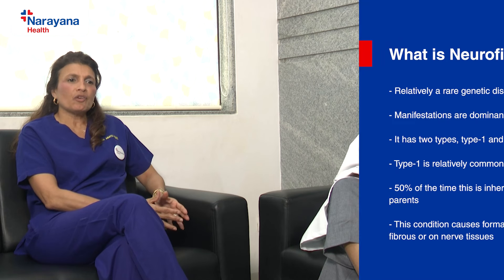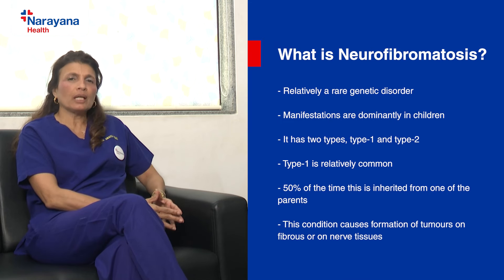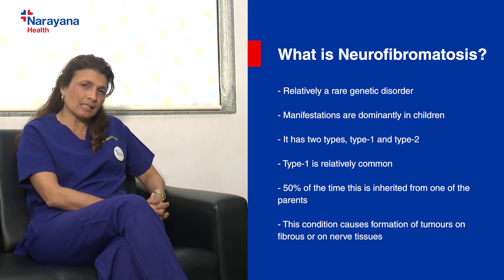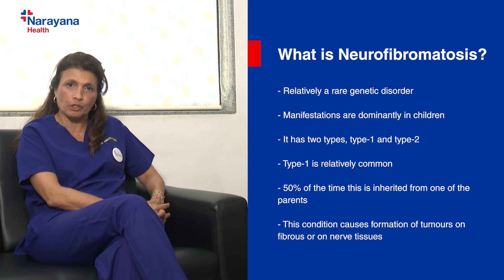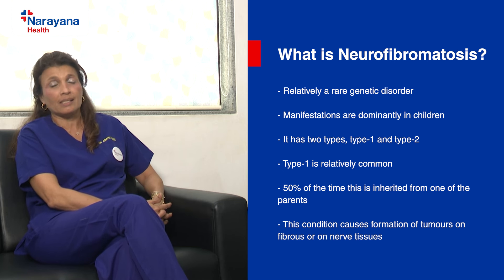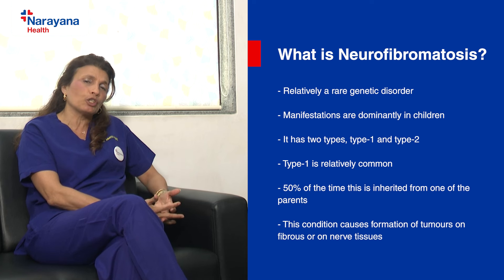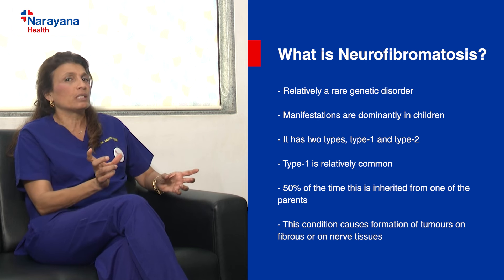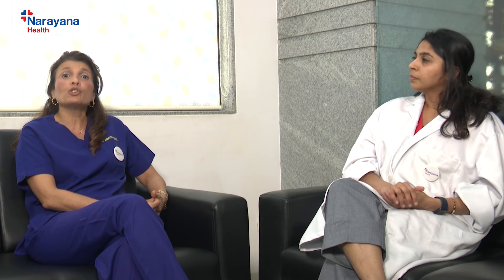Neurofibromatosis in Children: Symptoms, Diagnosis, and Treatment Options | Dr. Anaita Hegde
Hello everyone, Dr. Kriti Hegde, a pediatric oncologist at NH SRCC Children's Hospital, Mumbai managed by Narayana Health, explores neurofibromatosis in children—a condition she frequently encounters in her practice. Joining her is Dr. Anaita Hegde, a senior consultant in pediatric neurology at the same hospital, who provides insights into this genetic disorder.

Neurofibromatosis (NF) manifests as the growth of tumors on nerves and other tissues, with NF1 being the predominant type in children. Dr. Anaita explains that while relatively rare, NF1 affects about one in three thousand to one in two thousand children, with a genetic component in approximately fifty percent of cases.

➤ Signs and Symptoms of Neurofibromatosis (NF1) in Children:

☛ spots:
These are light brown skin patches that resemble the color of coffee with milk. They are often one of the earliest signs of NF1 and can vary in size and number.

☛ Axillary freckling:
Freckling in the armpit area, also known as "Crowe's sign," is another characteristic feature of NF1. These freckles are typically present from a young age.

☛ Scoliosis:
Abnormal sideways curvature of the spine may develop in individuals with NF1. Regular screening for scoliosis is essential for early detection and intervention.

☛ Optic nerve lesions:
NF1 can affect the optic nerves, leading to various visual problems such as optic gliomas (tumors of the optic nerve), which can cause vision loss or other visual impairments.

☛ Lisch nodules:
These are tiny, harmless nodules that appear on the iris of the eye. While they do not affect vision, their presence can be indicative of NF1.

➤ Treatment Options for Neurofibromatosis (NF1) in Children:

☛ Surgery:
Surgical removal of tumors (neurofibromas) may be necessary, especially if they are causing pain, disfigurement, or other complications. However, complete removal may not always be possible due to the risk of damaging nearby nerves.

☛ Medication:
Certain medications may be prescribed to manage symptoms associated with NF1, such as pain, seizures (if present), or to shrink tumors.

☛ Physical therapy:
Physical therapy can help improve mobility, strength, and function in children with NF1, particularly those experiencing musculoskeletal issues like scoliosis or motor delays.

☛ Genetic counseling:
Genetic testing and counseling are essential components of NF1 management, not only for diagnosis but also for providing families with information about the genetic basis of the condition. This empowers parents to make informed decisions about family planning and future pregnancies.

☛ Multidisciplinary care:
A comprehensive approach involving various specialists, including pediatric oncologists, neurologists, orthopedic surgeons, ophthalmologists, and geneticists, is crucial for addressing the diverse systemic manifestations of NF1 and providing tailored treatment plans for each patient.

Timestamp:
00:00 - What is Neurofibromatosis
01:59 - Signs and Symptoms
05:31 - The Treatment Approach and How to manage the child with Neurofibromatosis